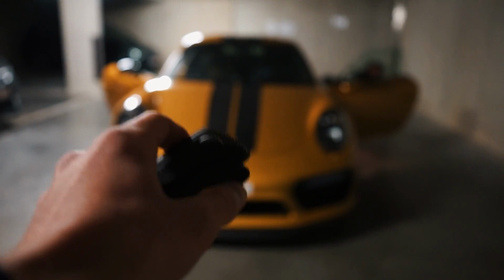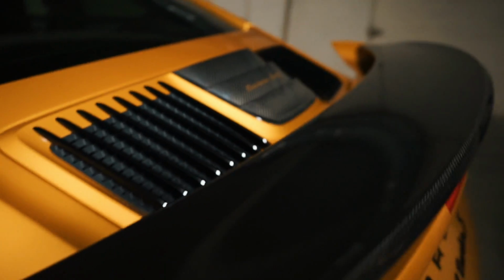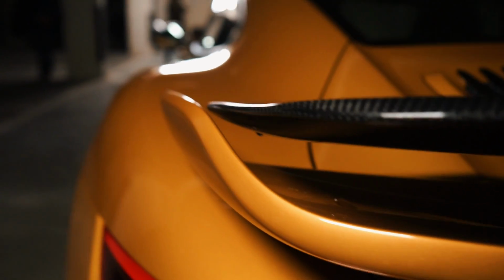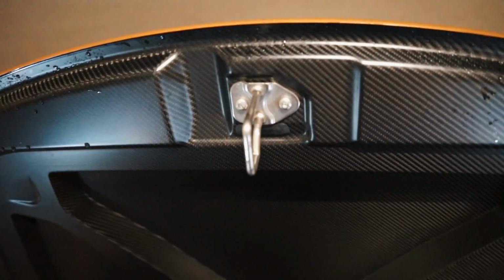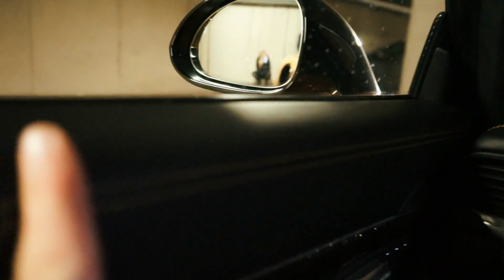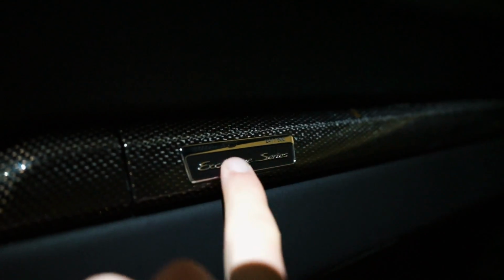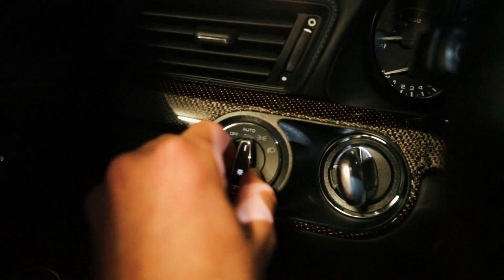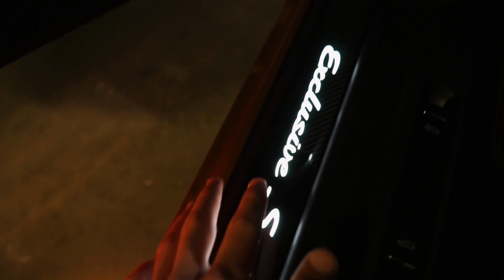2017 Porsche Turbo S Exclusive Series In Depth Review | Revs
In this video I made a review about the Turbo S Exclusive Series! It's a stunning and most important of all, fast car! Massive thanks to the owner for letting me do this review! Also a big thanks to the guys from Car Journalism to help me filming this video. All of the rolling shots and most of the moving shots are made by them. Hope you enjoyed!